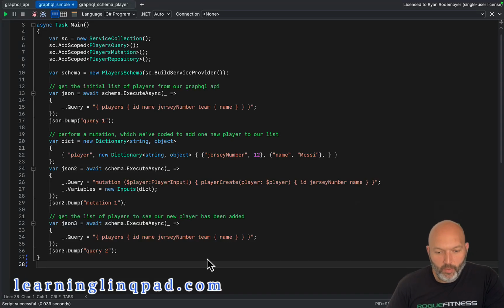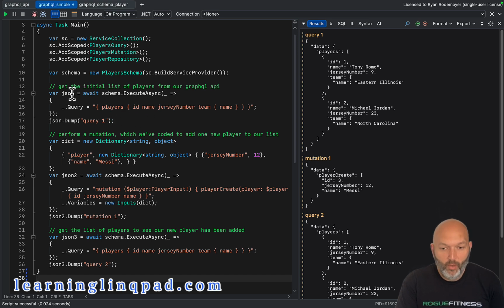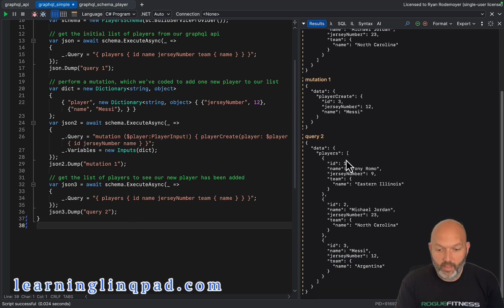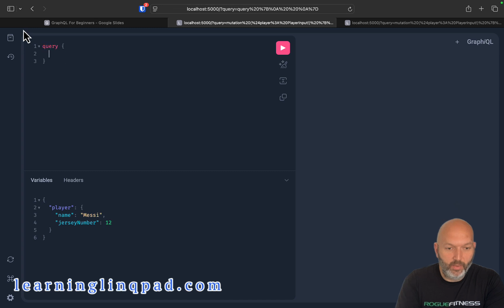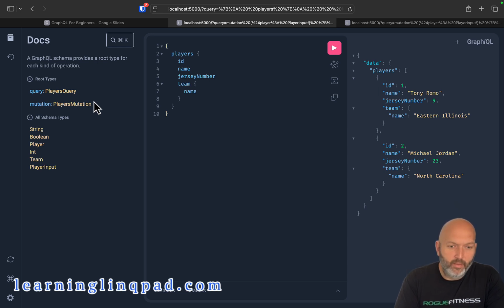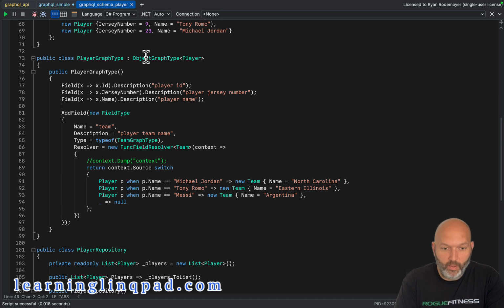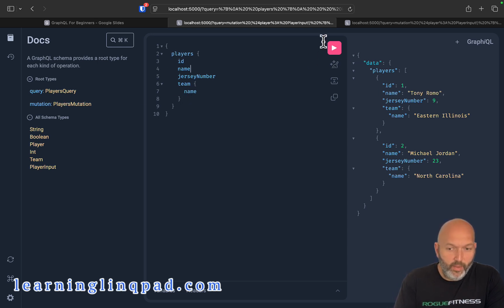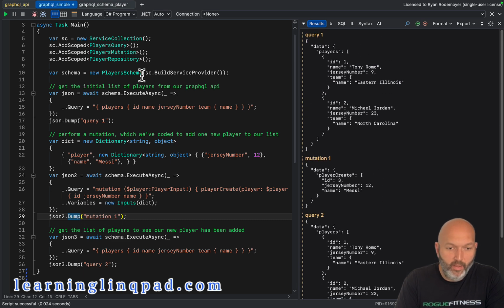GraphQL for Beginners using C# (in LINQPad!)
Is GraphQL the most misunderstood "tech" of the 21st century?

I think so. Ignore the hype and read on with an open mind.

The crux of GraphQL is API design and organization

Queries read data
Mutations modify data

But remember this, *nothing* is free in this world. And GraphQL requires *a lot* of code.

GraphQL code at the link (run your first GraphQL API within the next 60 seconds)

Queries are flexible by allowing for one single interface to unify data from many sources

Imagine visiting a restaurant. After reviewing the menu the order is placed: nachos for the appetizer, burger and fries for the meal, and a rich chocolate dessert. The food arrives throughout the evening and it's a wonderful experience.

Hidden was that the nachos were from a food truck out back, the kitchen made the burger and fries and dessert came pre-sliced from a local bakery. But none of that matters to you, right? You got the food and it was tasty.

GraphQL queries are the same way. GraphQL has its own concept of the menu where we order data. Each thing we ask for can come from somewhere different and the restaurant gets to decide how it all works.

The GraphQL API designer builds the API much like a chef builds a dinner menu.

Introspection is the fancy name for reading the API menu.

Mutations are used to modify data if the API designer is playing by the rules.

Pretty simple, really.

GraphiQL is a tool used to read the menu and order meals.

Think of it like a hyper specialized version of Postman.

GraphQL is most commonly found within web API's but there's nothing stopping us from using it in other services or console apps.

Remember! It. Is. All. Just. Json.

We've only scratched the surface of the GraphQL ecosystem.

The concepts are simple enough if you can cut through the hype.